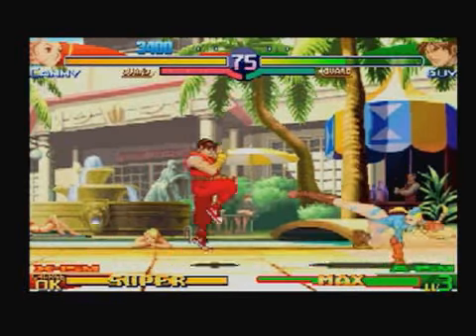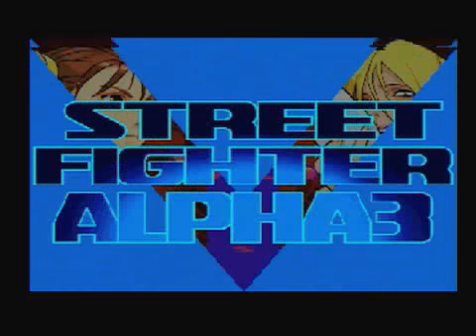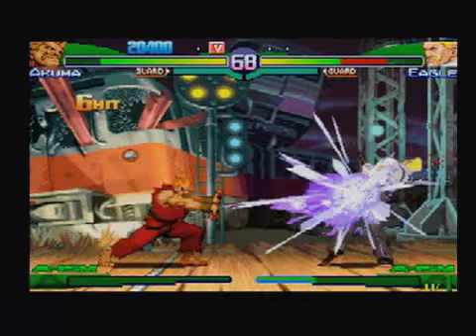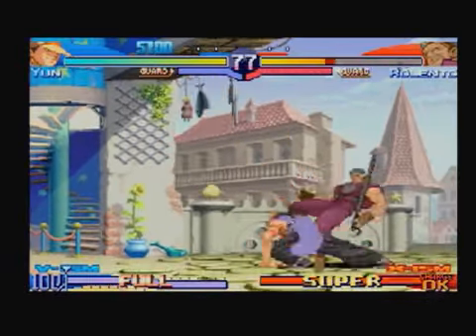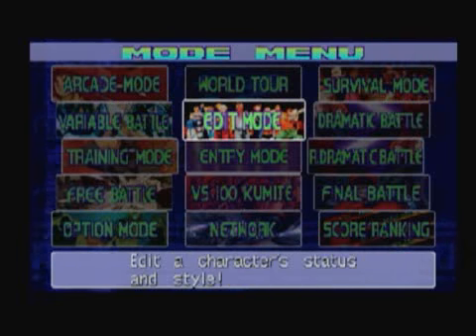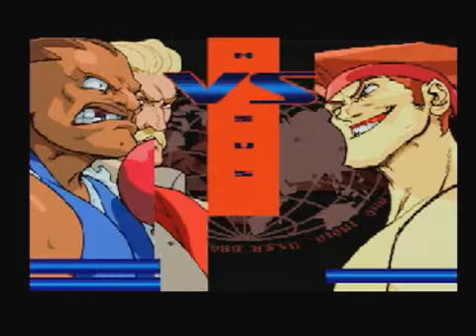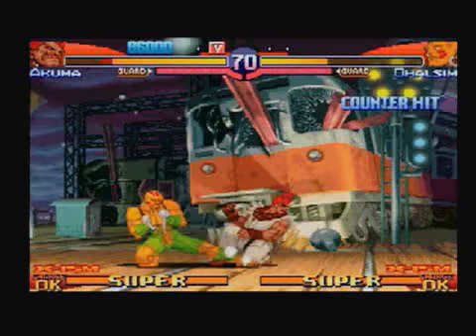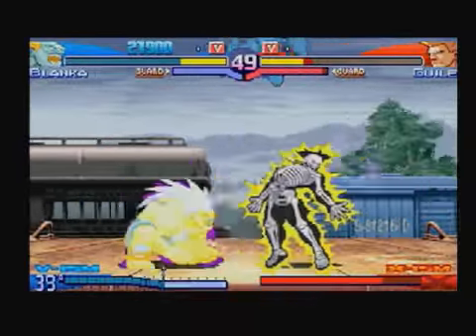Street Fighter Alpha 3 Max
A look at Street Fighter Alpha 3 Max game on PSP.